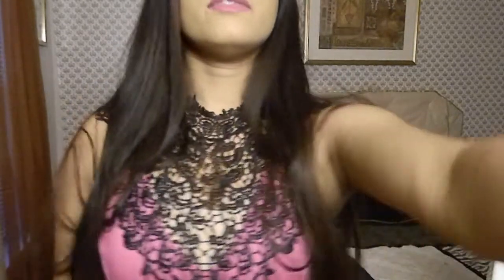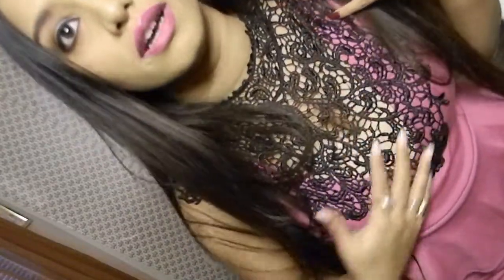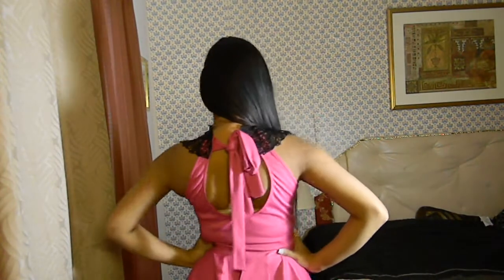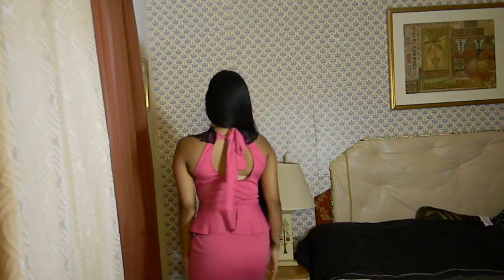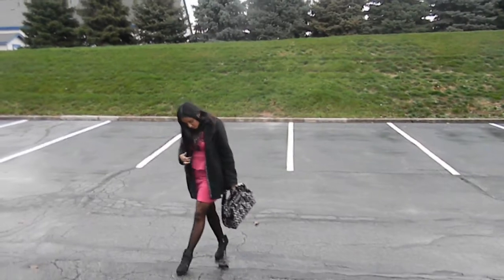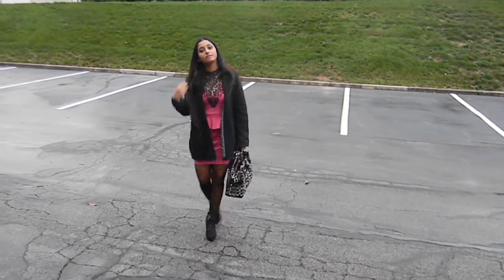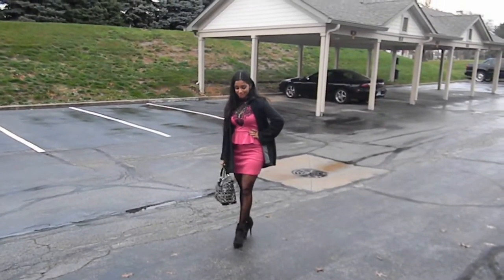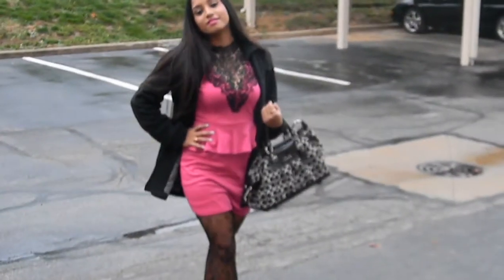OOTD + NY's obsession company's review.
OPEN PLEASE